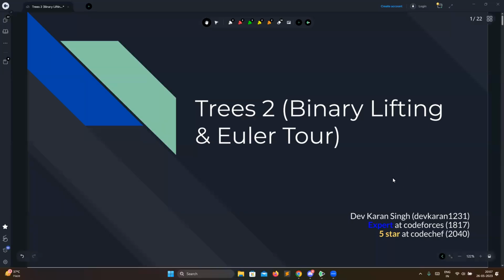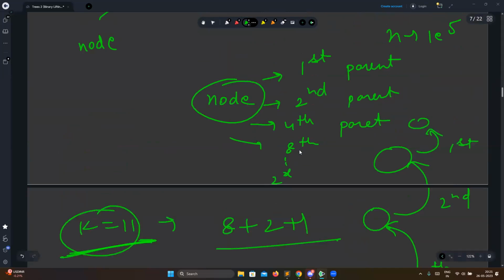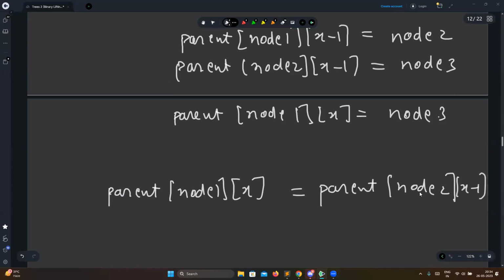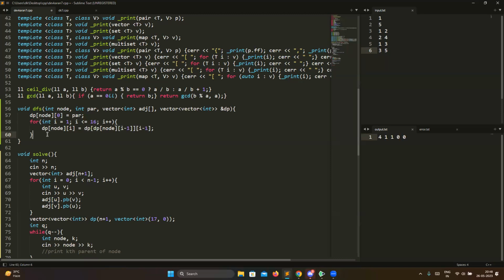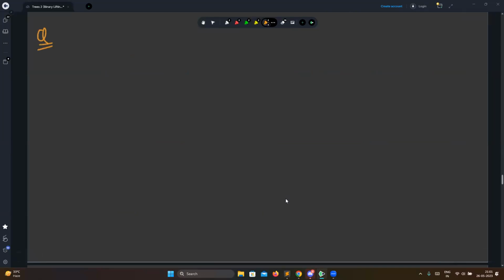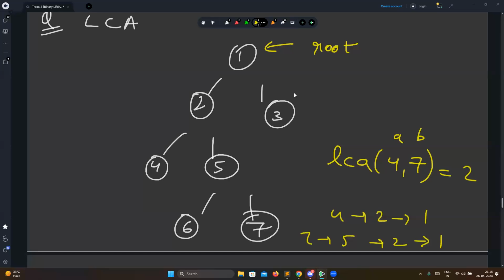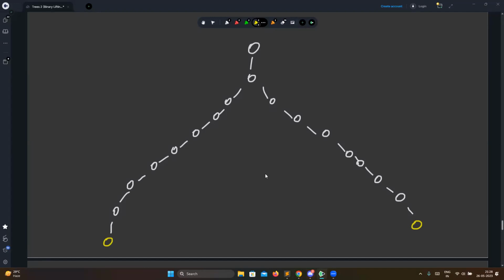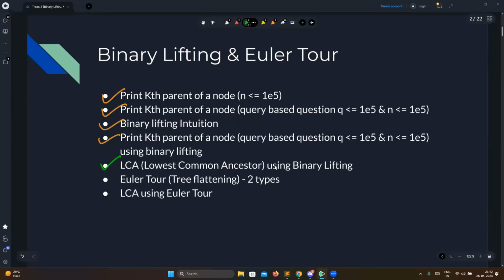02 Trees 2 Binary Lifting & Euler tour 26 05 2023 TLE Level 4 by